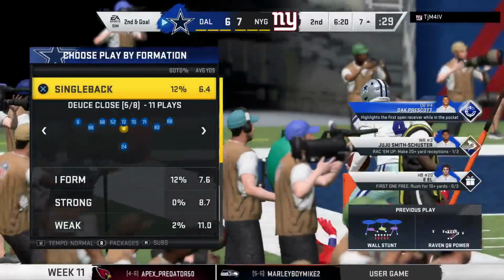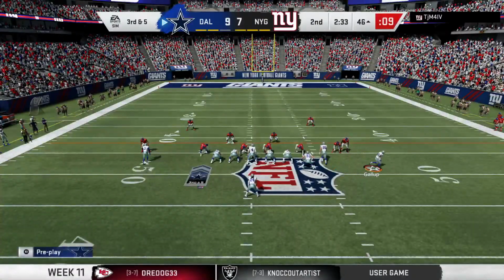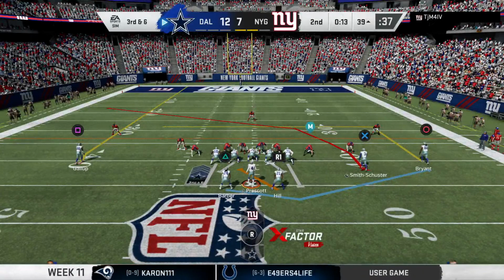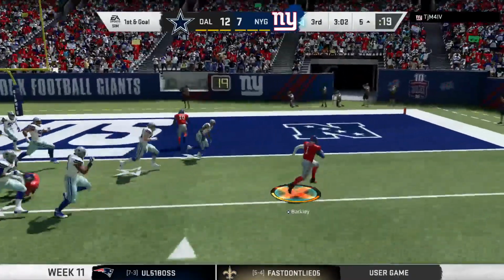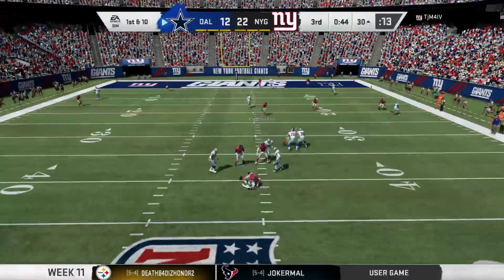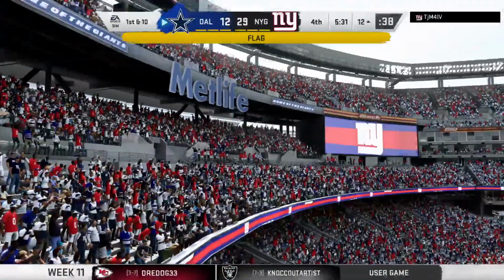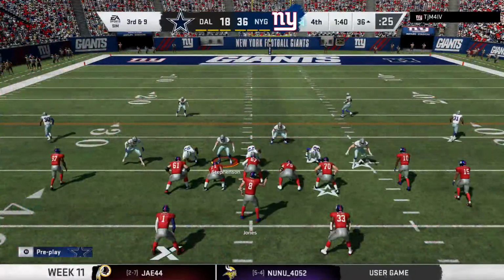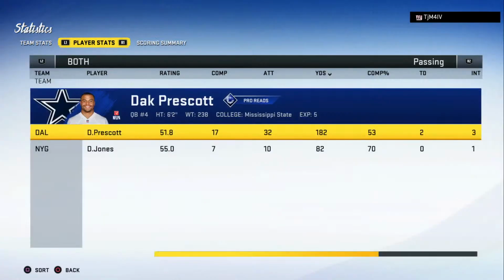TheRealest209's Live PS4 Broadcast